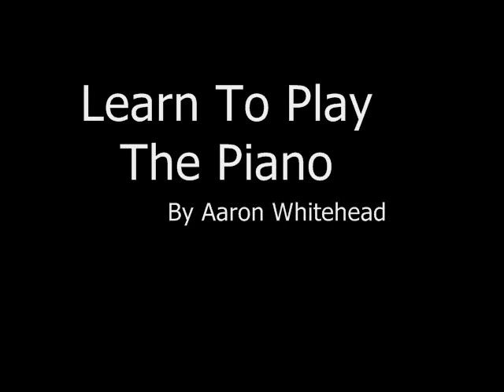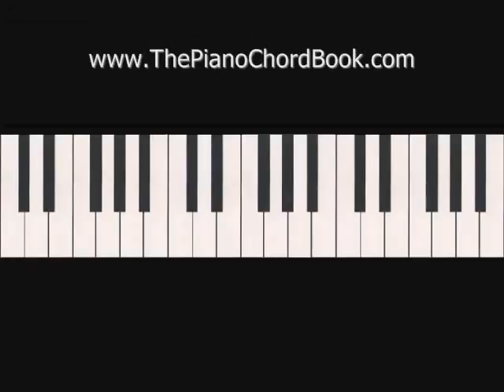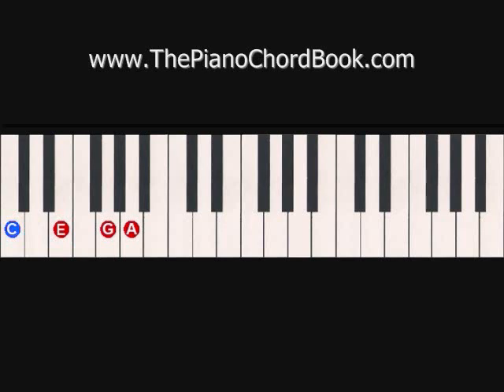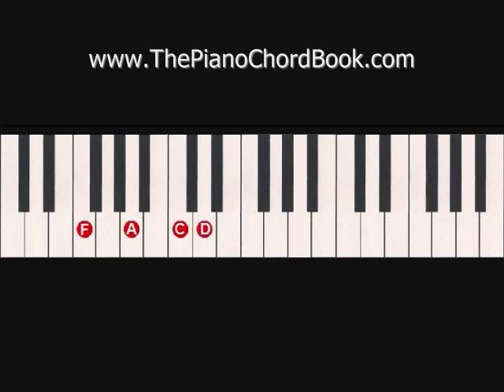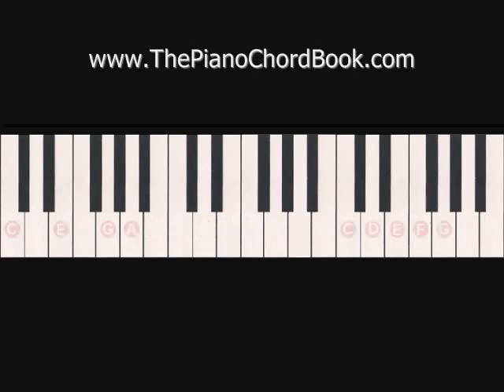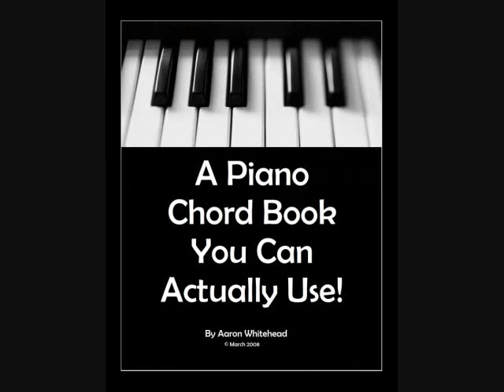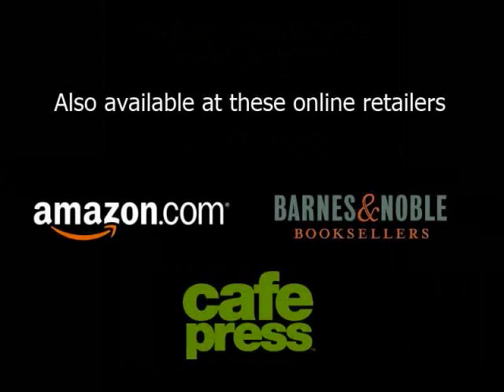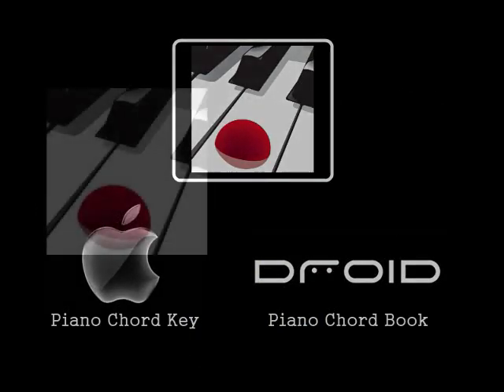Jingle Bells | blues bass | Tutorial Part 3 - The Piano Chord Book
Part 3 in a series of Jingle Bells tutorials. This lesson focuses on adding a blues style walking bass line in the left hand.

Learn to play the piano from my series of tutorials whether you are an expert or beginner. From lessons to Fur Elise, you will find all your piano needs here!

Melody Line:

| E - E - E  /  |  E - E - E  /  |

| E - G - C - D | E /  /  /  |

| F - F - F - F | F - E - E - E |

| E - D - D - E | D  /  G  /  |

| G - G - F - D | C  /  /  /  ||